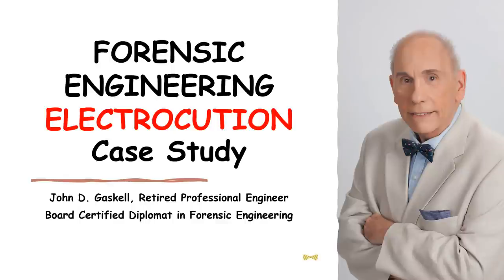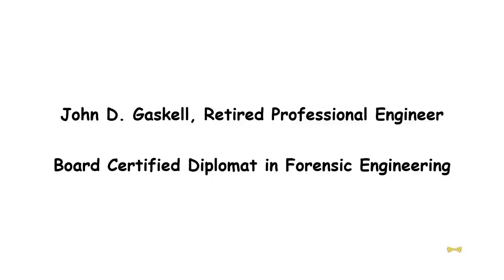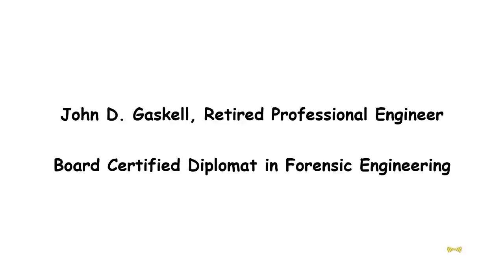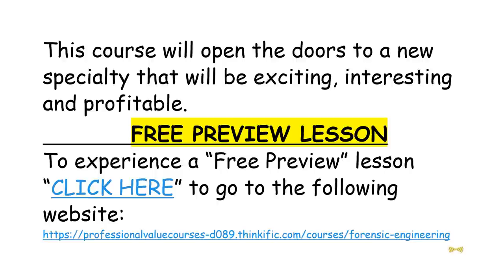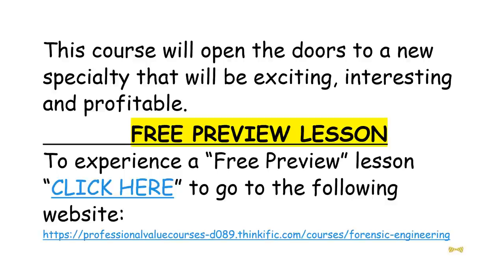ELECTROCUTION Case Study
Near the completion of the project, he was attaching the 10-foot metal edge strips on the front of the building. As he was nailing a strip to the edge, he saw another strip start to blow off the roof and reached out to grab it. In doing so, he extended it out into contact with a 25,000 volt distribution line. Current flowed through the metal edge strip, through his right hand, through Ozzie, through his left hand that was still holding the secured edge strip, down the aluminum siding on the building façade, and then damaged all the appliances in the first-floor pizza restaurant.